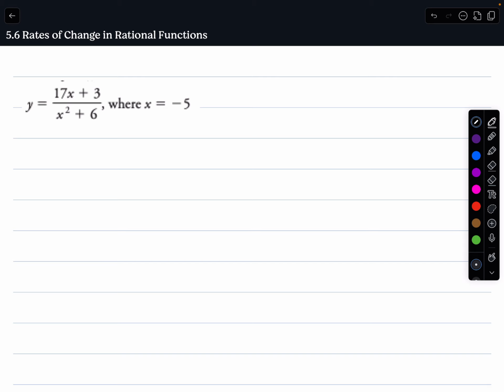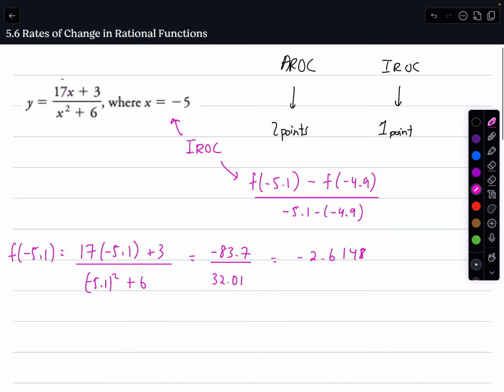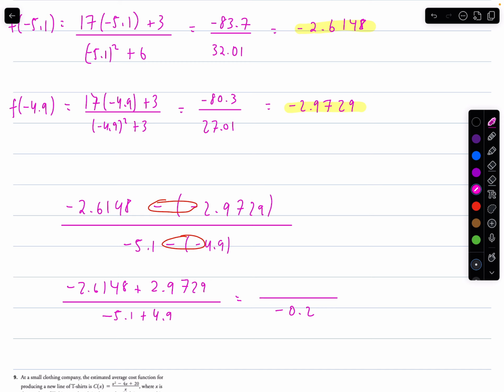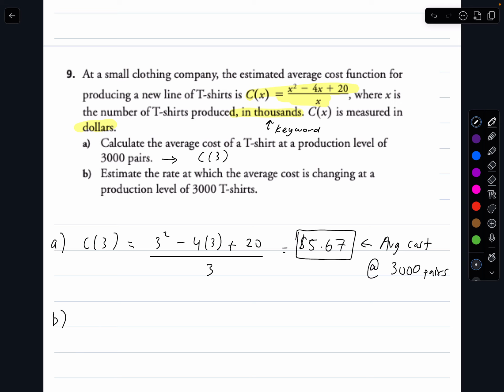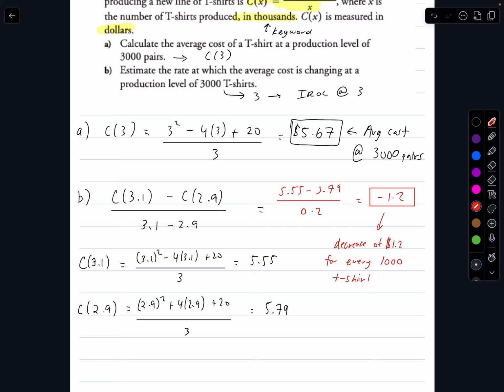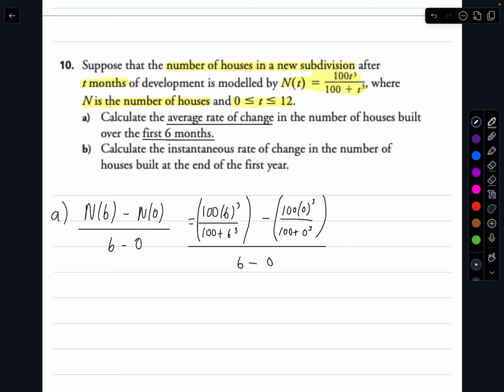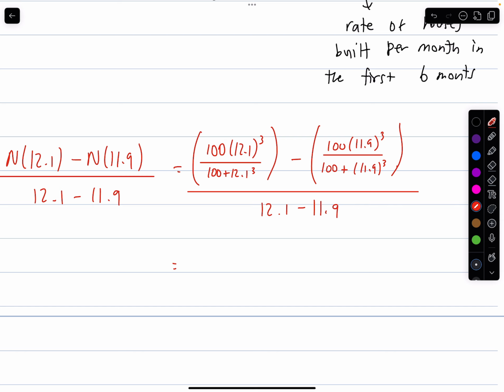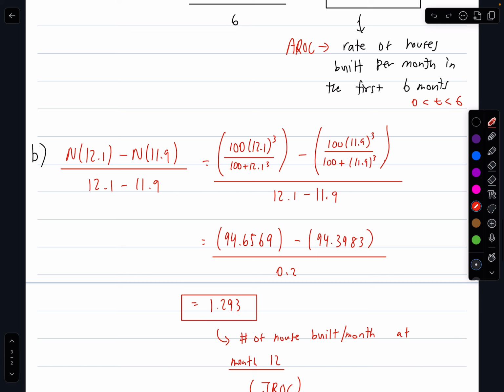5.6 Rates of Change in Rational Functions - Grade 12 Advanced Functions [NELSON TEXTBOOK]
📚 Topic: Rates of Change in Rational Functions